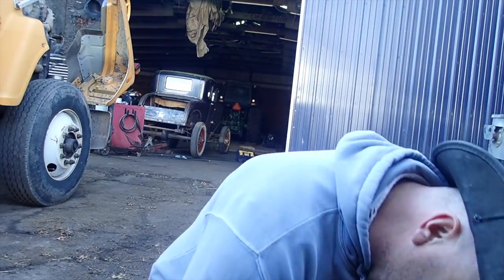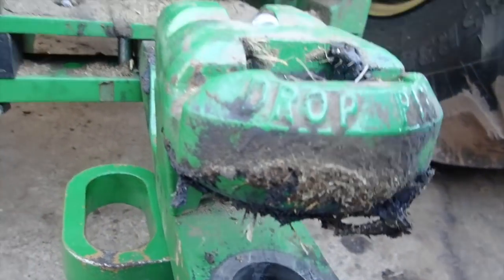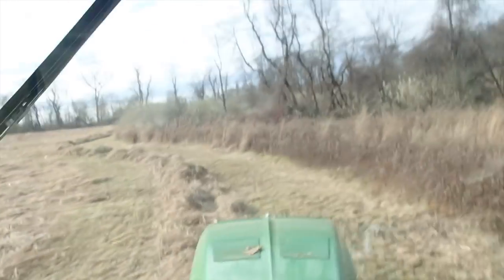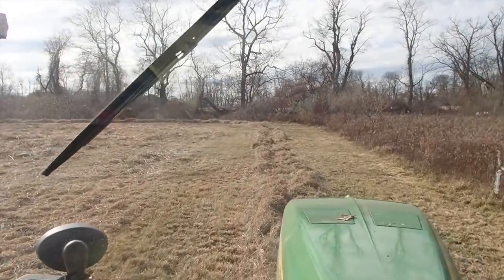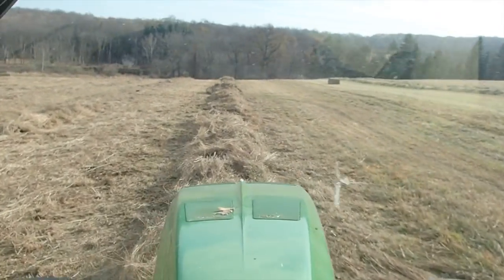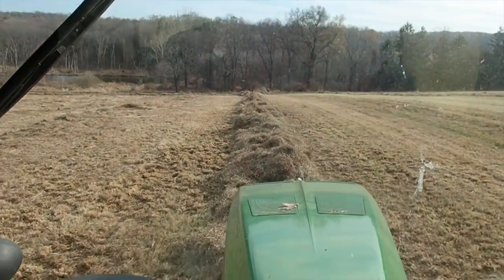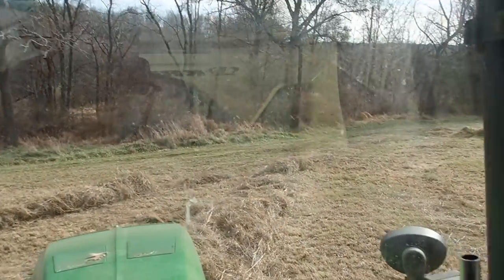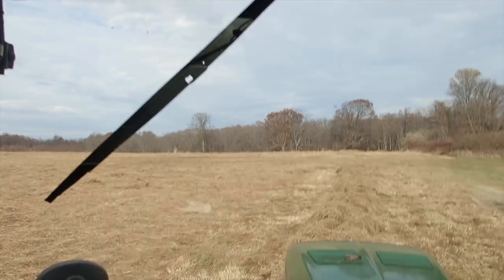Back To Baling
This video is about Back To Baling